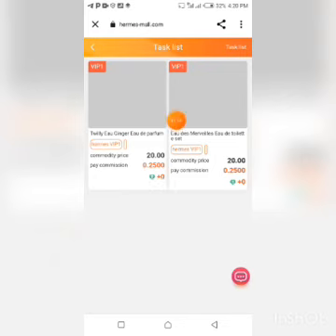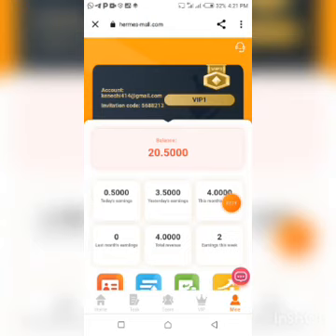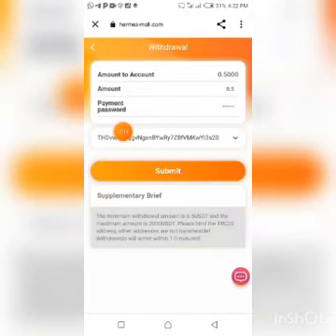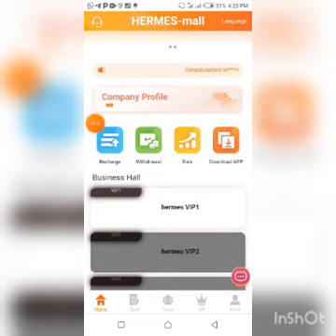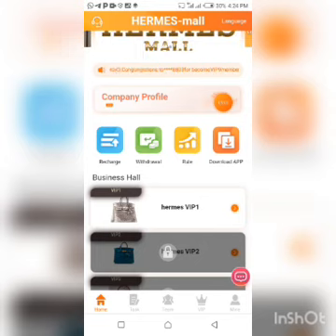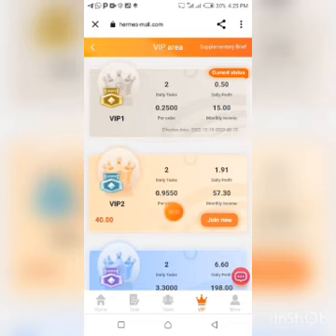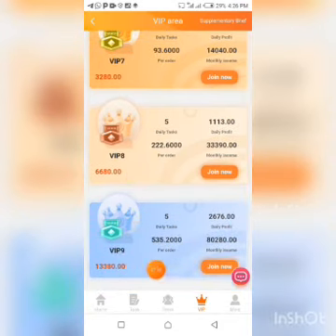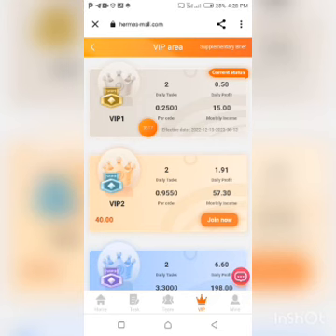Earn Free 17 Dollars Using This Site | How To Perform Tasks To Make Money Online In Nigeria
This Video is not intended to or made for kids in any way.